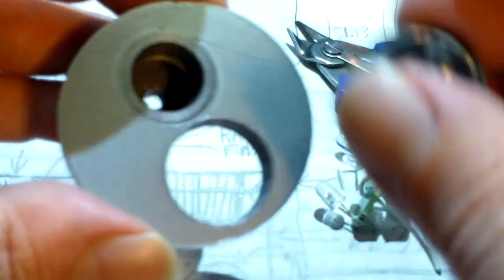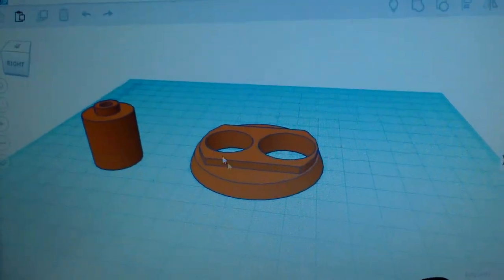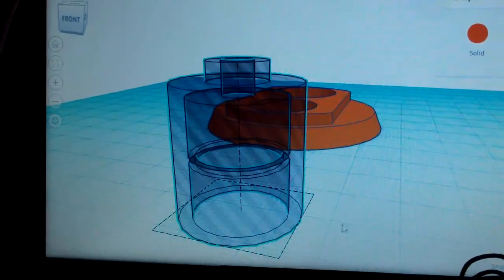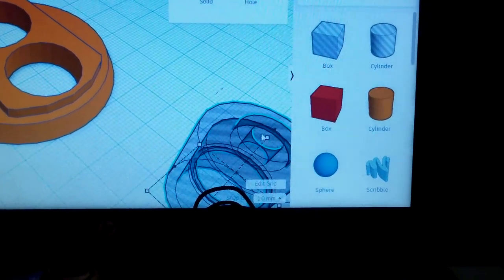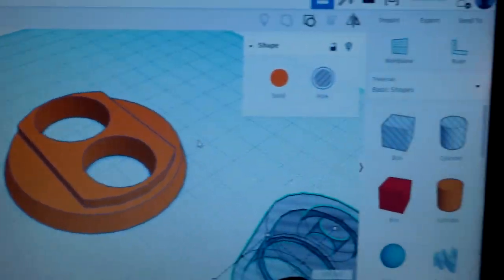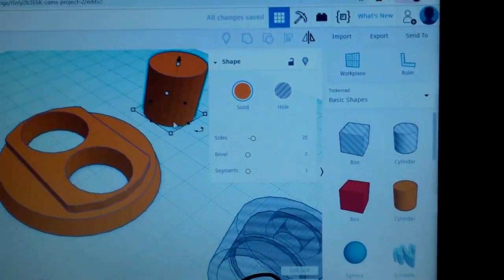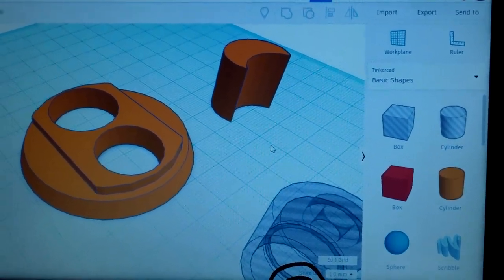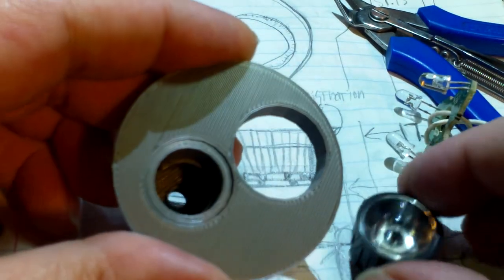My First 3D printed part + TinkerCad Free 3D program Part 1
My Friend has a Friend that has a 3D printer and We're building a game for an anime convention and this part holds the sensors and the I.R. Leds at a perfect angle for long distance sensing , so while My soldering iron wasn't working I learned how to use this 3D Design software (in 30 minutes) and designed a part for my Friends Project  and now He's printing out the last 7 pieces so We can have repeatable precision in our distance sensors .  This is so Awesome , I'll buy a 3D printer eventually so I can make precision pieces too .     But Here's the several videos that I watched to learn how to use TinkerCad to a limited degree to be able to design what I did , I think You guys could learn how to use it too , It's Free but It only works while You're online (unless You buy the Full Version) .      TinkerCad is made by the AutoDesk corporation and they also have another more professional (Free limited version) 3D Program named "Fusion 360" and it's able to do alot more than just design 3D printed stuff , You can design Printed Circuit boards for electronics , You can design files for CNC Milling Machines , and other cool stuff .     Here's the TinkerCad Tutorial Videos that I learned from to make this project :)

TinkerCad.com

xxxxxxxxxxxxxxxxxxxxxxxxxx

How To: Use Tinkercad 3D Design Software 101

xxxxxxxxxxxxxxxxxxxxxxxxxx

Tinkercad wheel with 4 spokes

xxxxxxxxxxxxx

3D Pen and 3D Printed Fidget Spinners // FOUR Ways to Make Spinners

xxxxxxxxxxxxxxxxxxxxxxxxxxxxxxx

How to Hollow Out Objects in Tinkercad - Shelling Tutorial

xxxxxxxxxxxxxxxxxxxxxxxxxxxxxx

How to Make Gears in Tinkercad!

xxxxxxxxxxxxxxxxxxxxxxxxxxxxxxxxxxxxxxx

Tinkercad Tutorial 2 -- How to rotate objects and elevate them onto a higher level surface

xxxxxxxxxxxxxxxxxxxxxxxxxxxxxxxxxxxxxx

How To - Replicate any thread with Tinkercad!

xxxxxxxxxxxxxxxxxxxxxxxxxxxxxxxxxxxxxxxxxx